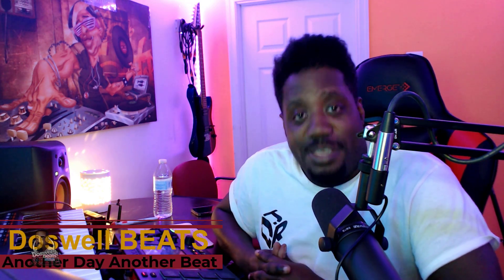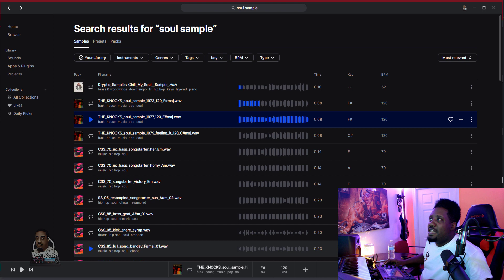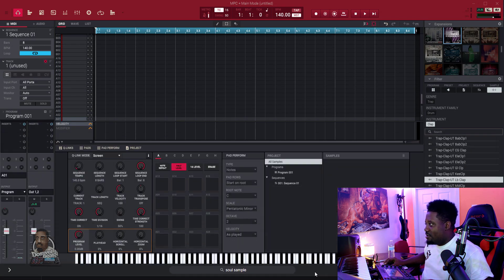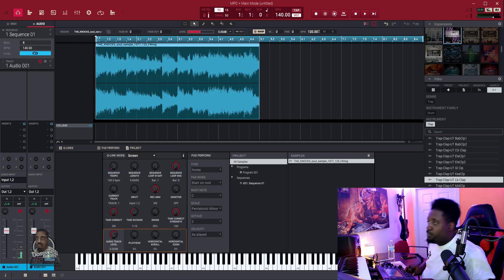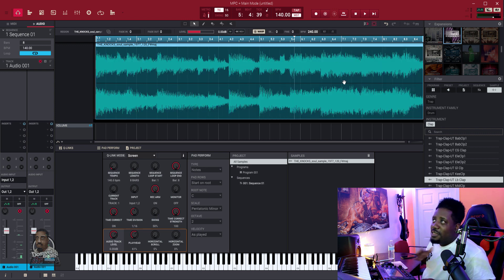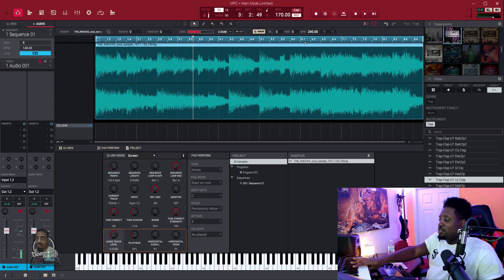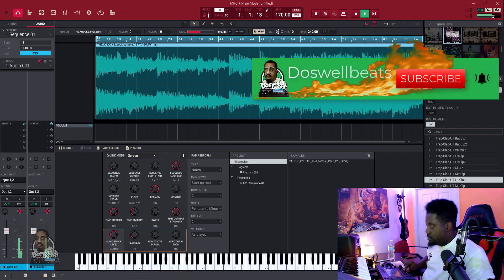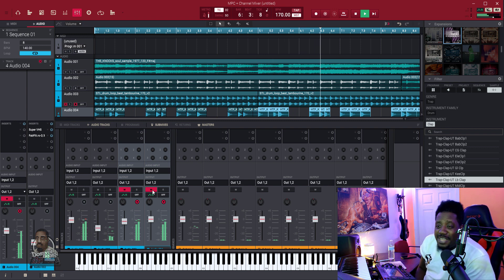Splice Sound an incredibly easy method to make beats for all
splice sound an incredibly easy method to make beats. ALL SPLICE SOUND: An Incredibly Easy Method That Works For All. MPC software and splice sound for all an easy way to make a beat. using splice sound no vst. splice sample. splice sound easy method. splice app with akai mpc software.